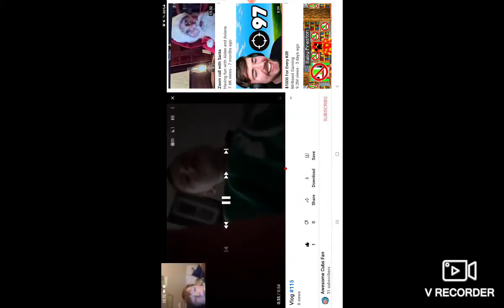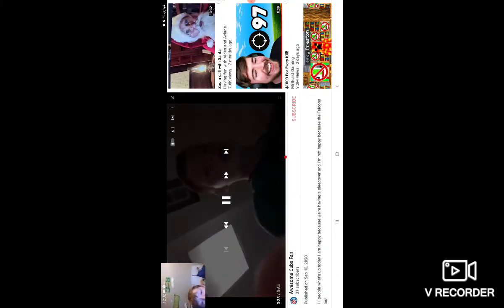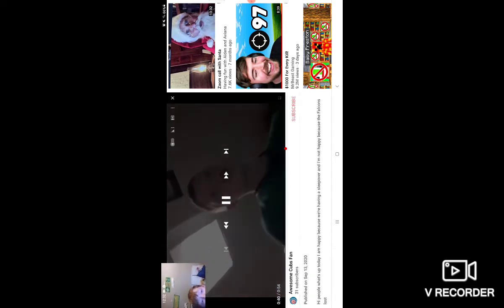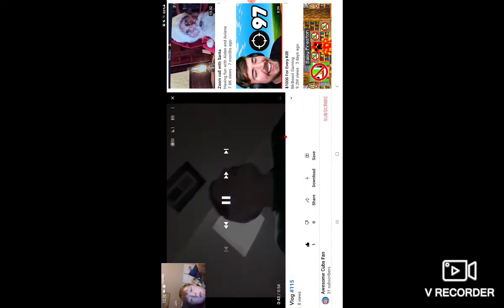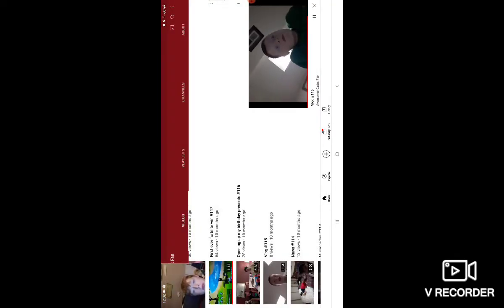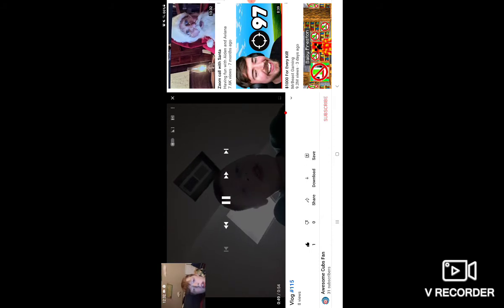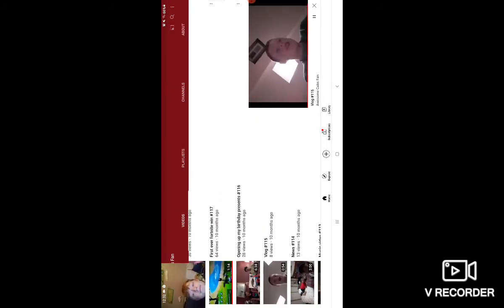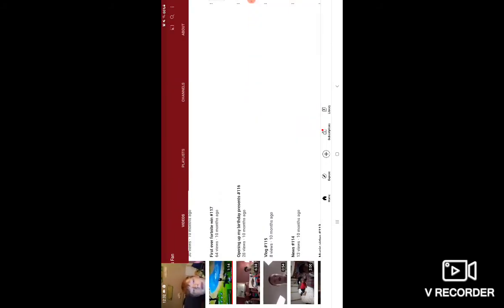reacting to my first win in fortnite #215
I just want to thank this new screen recorder app I know I'm going to be using it in the future have a good day like subscribe and hit the Bell so you'll never miss a video peace out